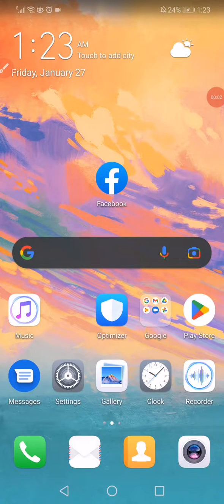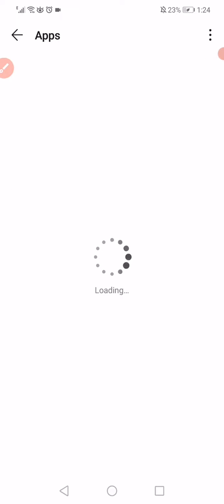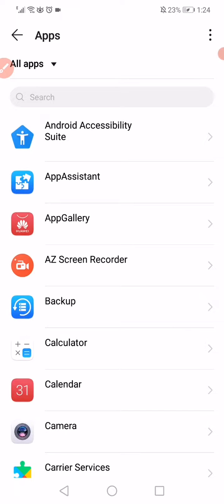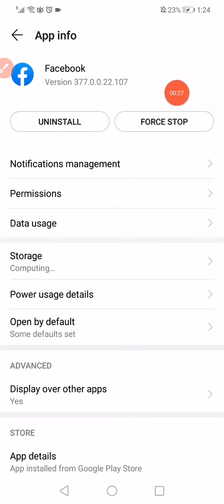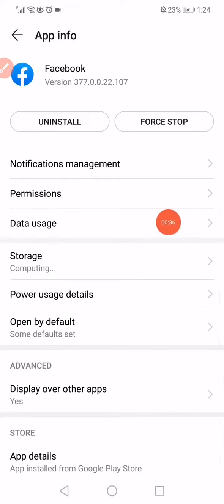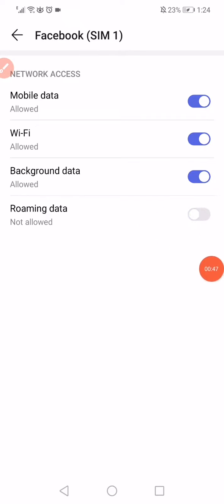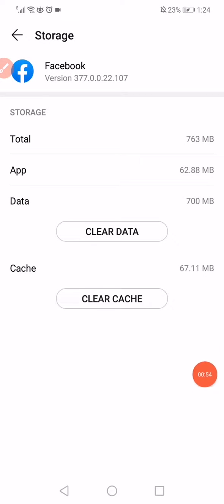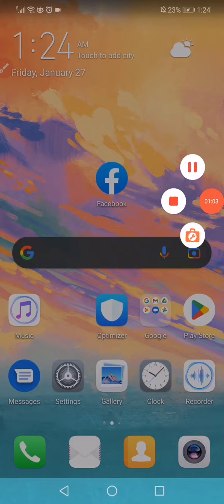Can't Login to Facebook Account? How to Fix (2025 )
Can't Login to Facebook Account? How to Fix (2023)